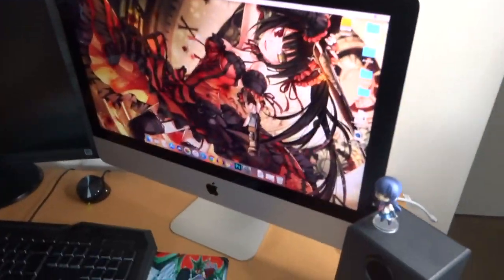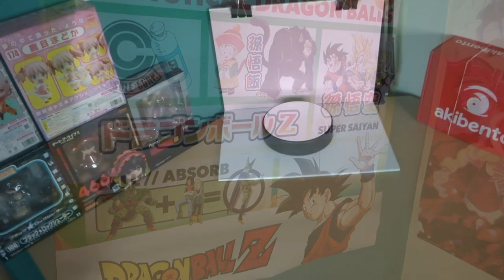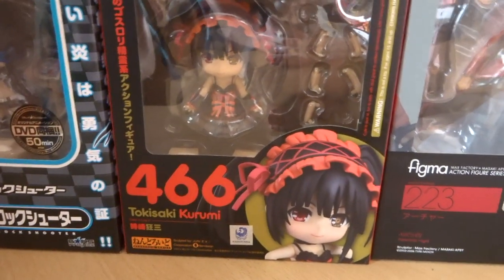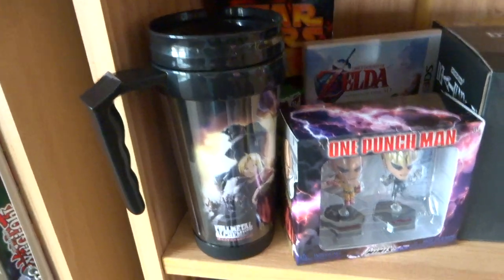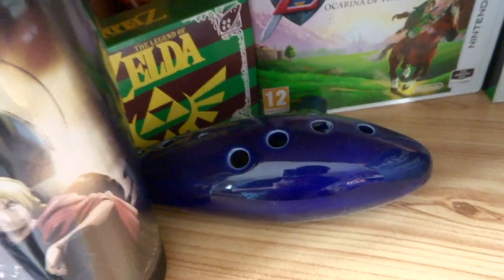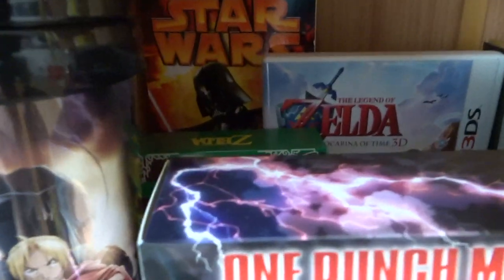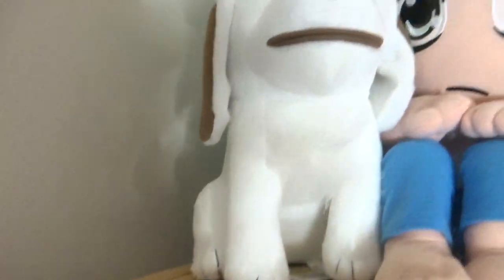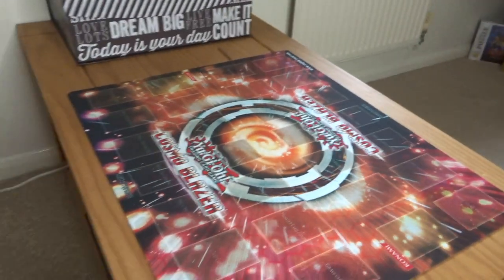Anime Room/Studio Tour December 2017 500 SUBSCRIBER SPECIAL!!!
About this video:
In today's video Anime Room/Studio Tour December 2017 500 SUBSCRIBER SPECIAL!!!

This video will cover the tour of my anime room and studio as well as my anime collection!

I hope you enjoyed today's video Anime Room/Studio Tour December 2017 500 SUBSCRIBER SPECIAL!!!